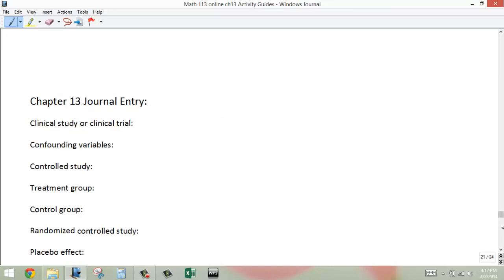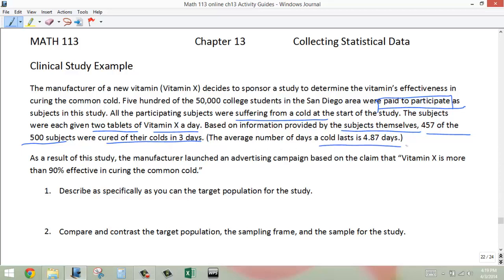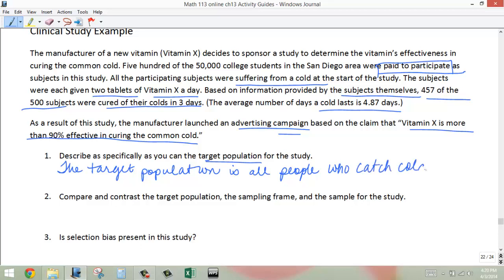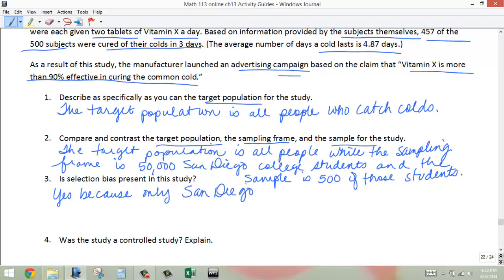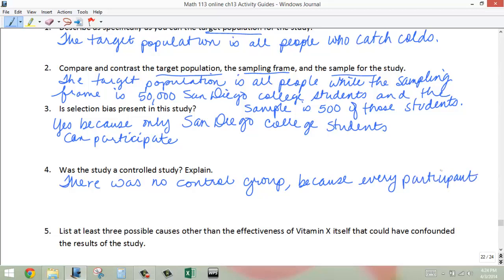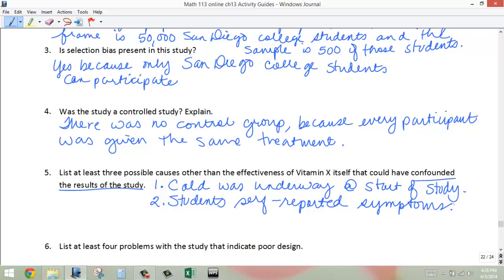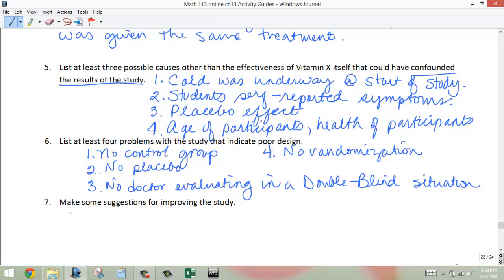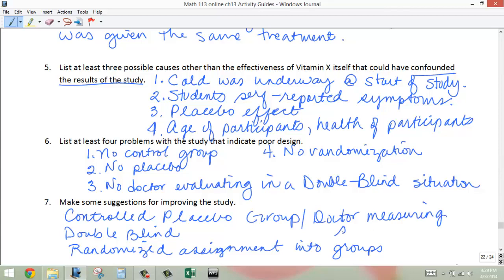Clinical Studies Example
Analysis of a sample Clinical Study.